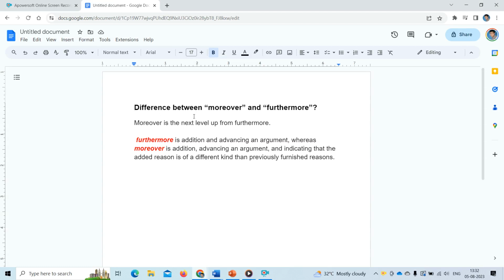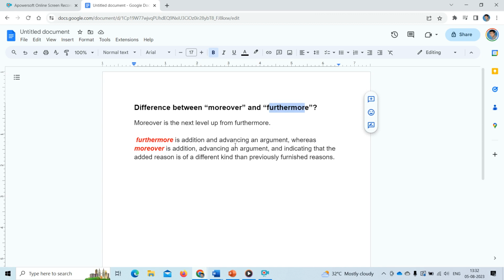Difference between usage of "moreover" and "furthermore"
Difference between usage of "moreover" and "furthermore"paperwriting